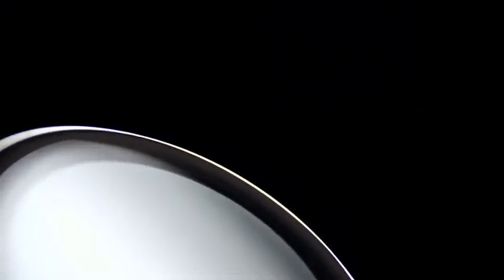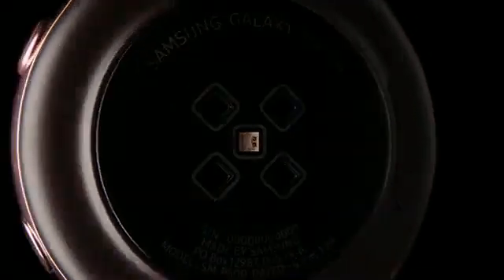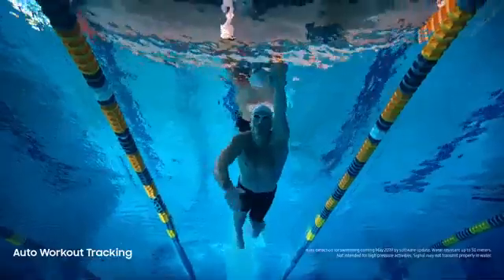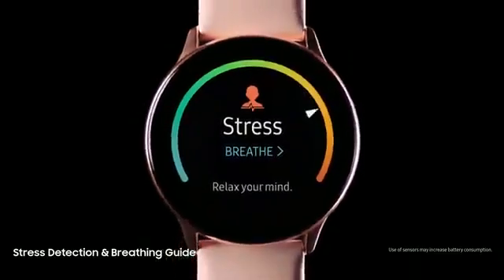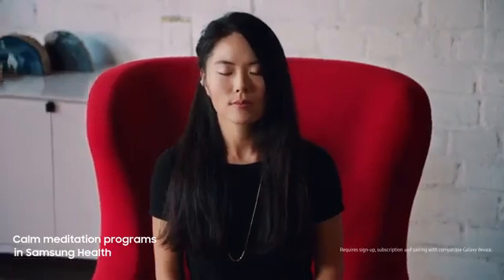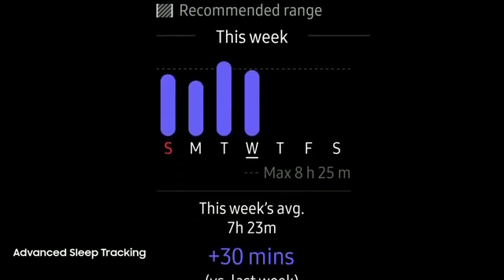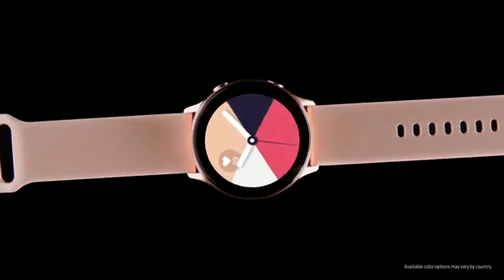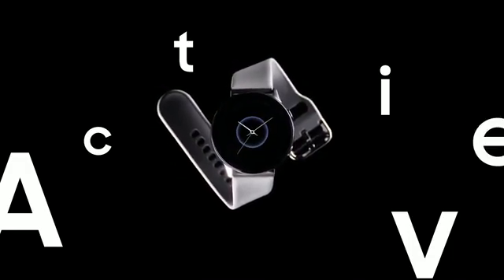samsung watch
Samsung Galaxy Watch Active (40MM, GPS, Bluetooth) Smart Watch with Fitness Tracking, and Sleep Analysis. Track your way to real results: Automatically detects up to 6 exercises, while tracking up to 39 more, right from your wrist.

^^ Be sure to LIKE & SUBSCIBE as well ^^